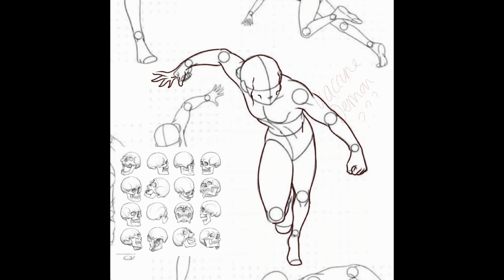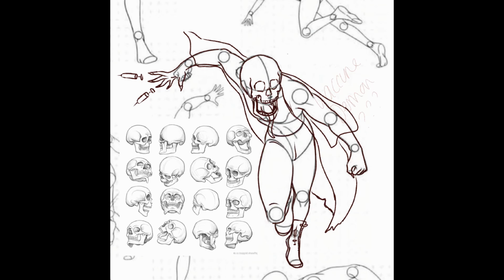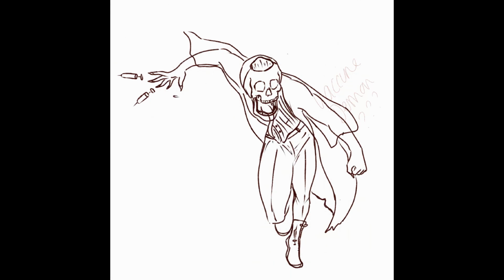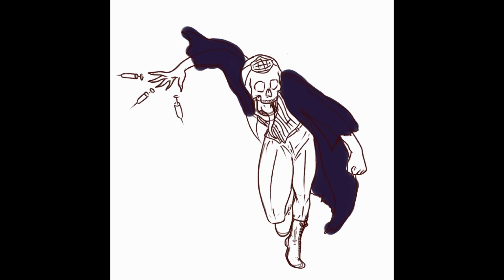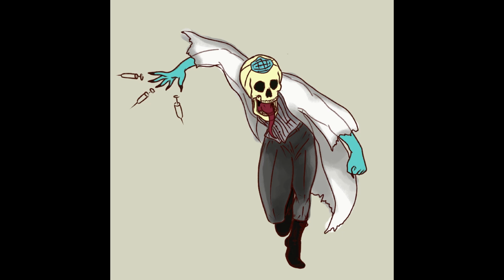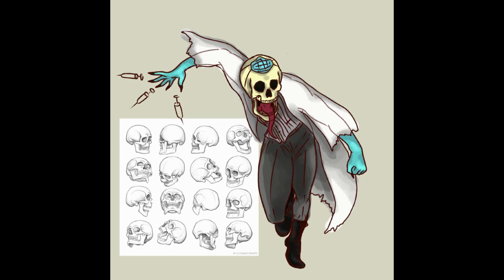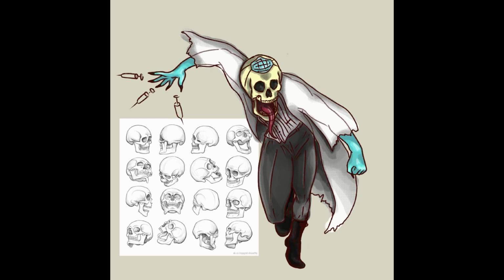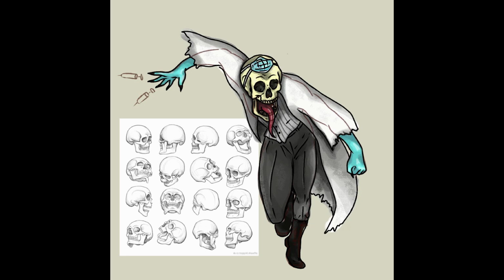Draw a Vax Demon With Me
Heyy, this is a very different type of video than I usually make but I have started drawing lately and I am actually really quite enjoying it! I haven't drawn in a while and my passion for it completely died because... people XD But I am drawing again and having fun! I was really quite proud of this drawing, it was inspired by a Tiktok video from @Amelia_samson where some dude tried to use "Vax Demon" as an insult XP